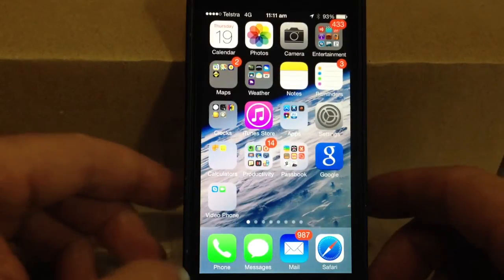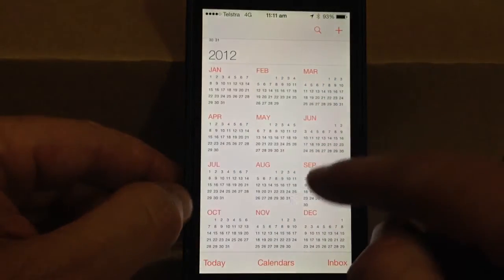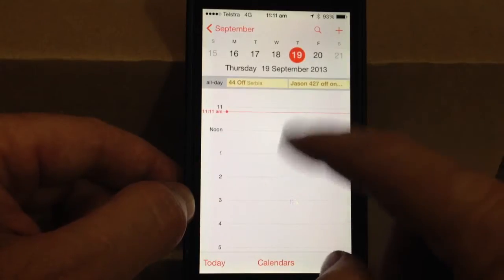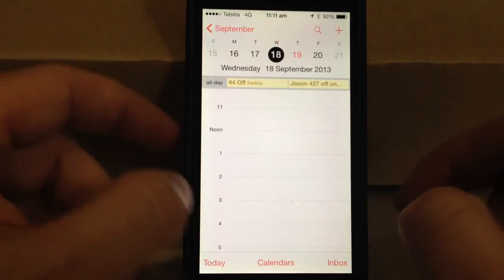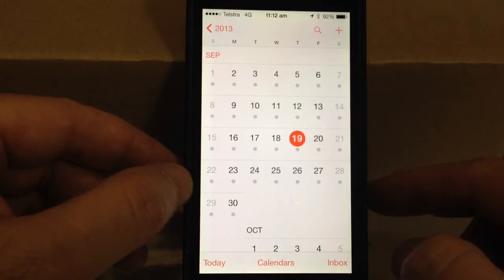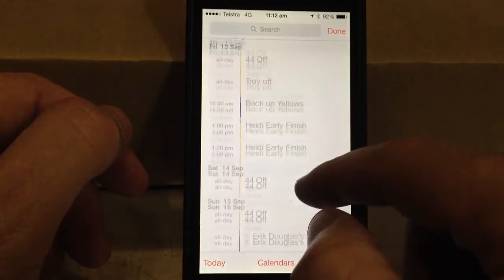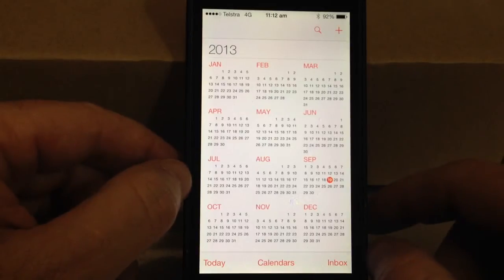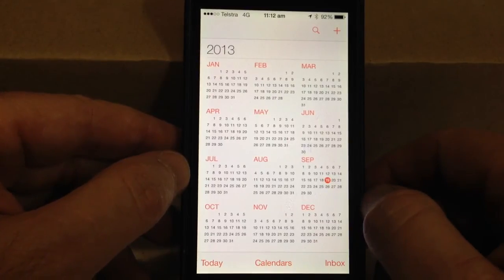Apple iPhone iOS 7 First Look - Calendar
First look at the calendar app in iOS 7. Also shows where the list view has gone.